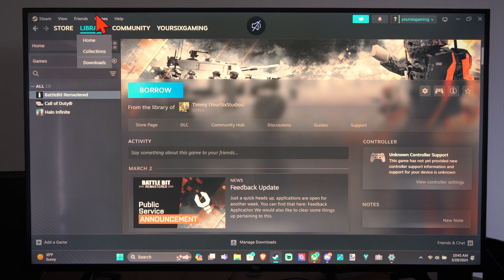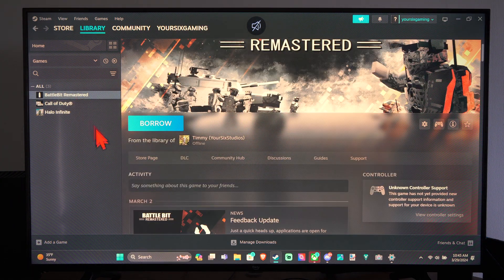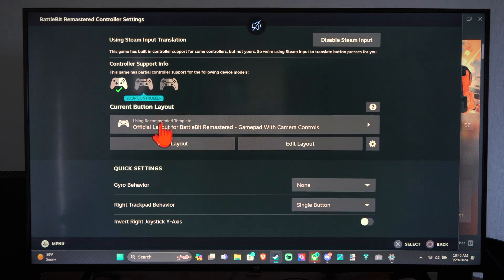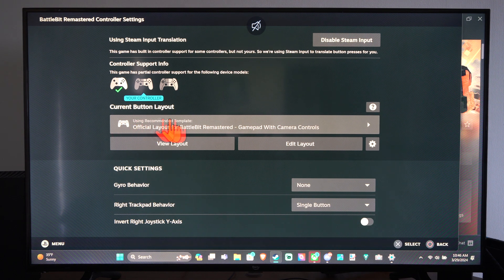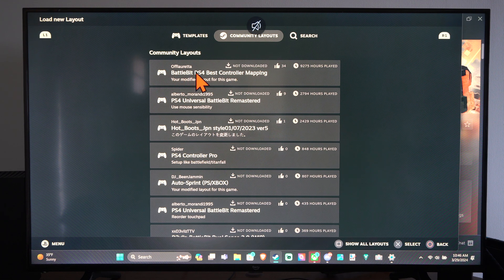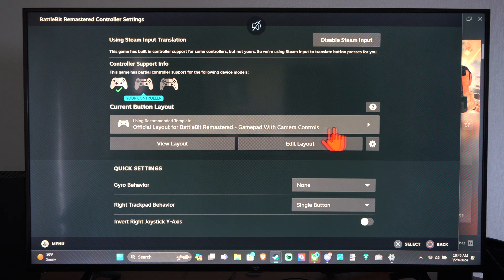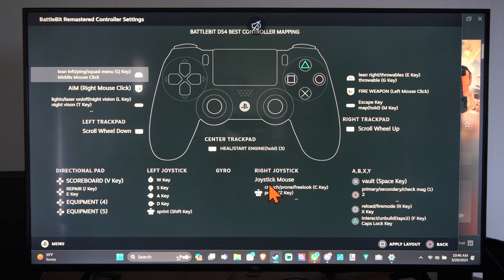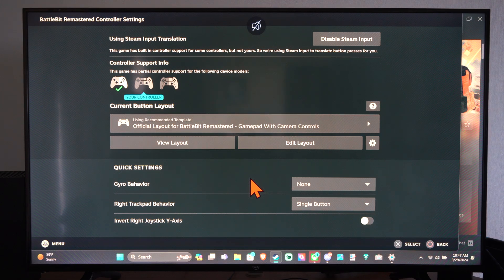How to Use Controller in NON Supported Controller Game on STEAM PC (Settings Tutorial)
If you want to use a controller in a non-supported game on Steam, there are a few methods you can try:

Add Non-Steam Game to Steam:
Find the game’s executable file (not the launcher) on your PC.
Open Steam and go to Library - Add a Non-Steam Game to My Library.
Browse for the game’s executable file and add it to your library.
Make sure you have Steam Overlay and Big Picture Overlay enabled in the settings.

Launch the game from Steam and configure your controller.

Steam Controller Configuration:
Right-click the game you want to play with your controller in your Steam library.

Select Properties.
Navigate to the Controller section.
Here, you can override your default input for the game and customize your specific button layout.

Global Steam Controller Application (for Steam Deck):
Open Steam Settings.
Go to the In-Game tab.

Enable the second option (which is related to controllers).
Download the Global Steam Controller Application to set up controller support for all non-Steam games